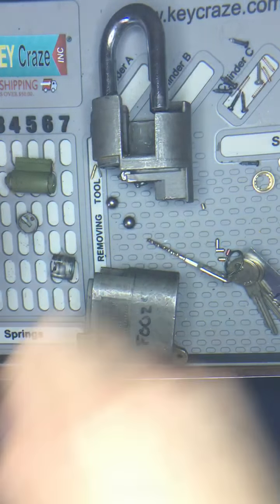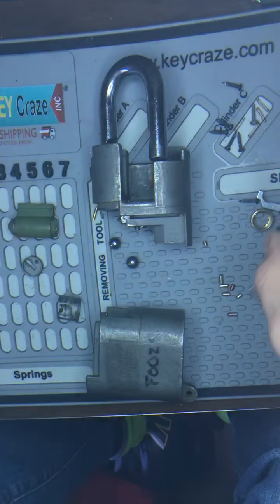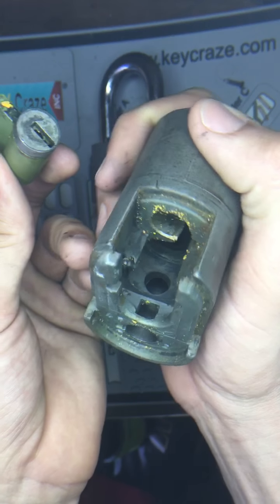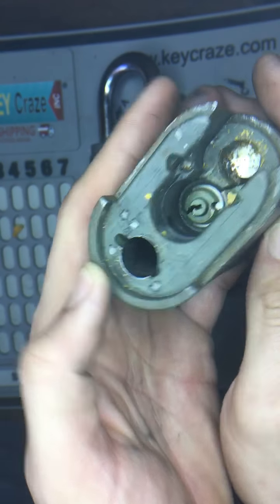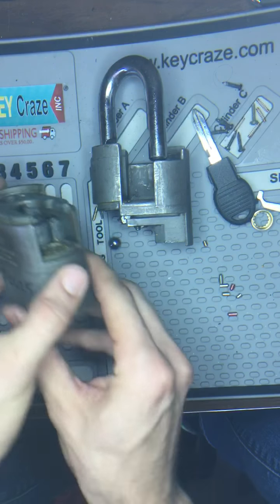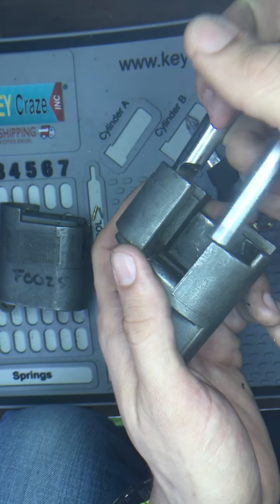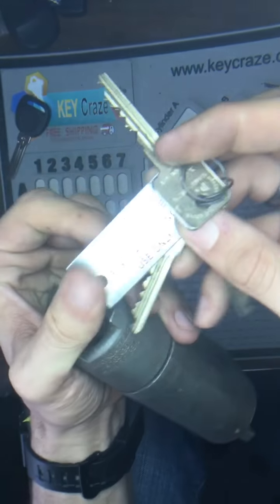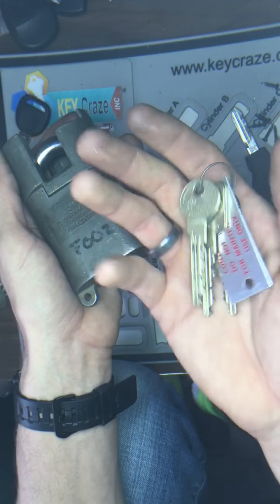Sargent Greenleaf 833 Padlock Field Stripped and Explained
Very interesting lock. Insanely secure.